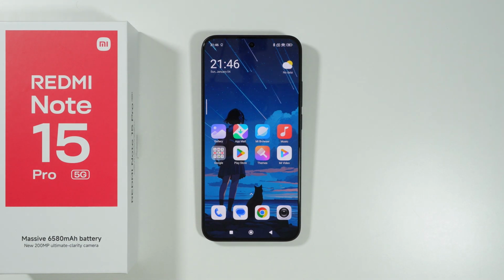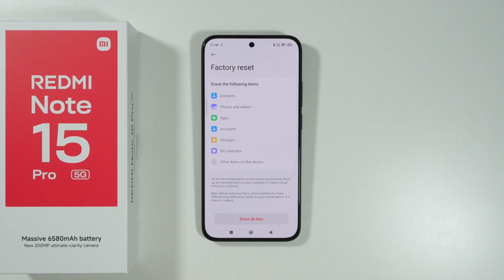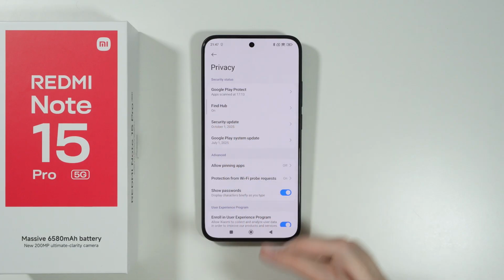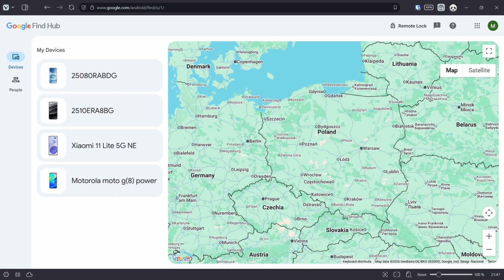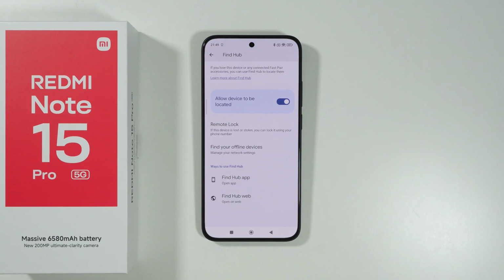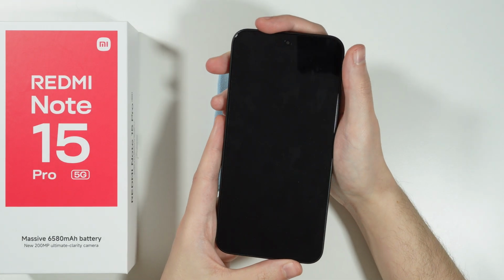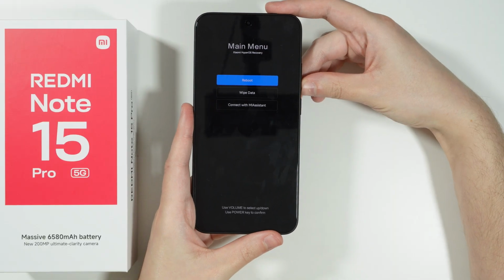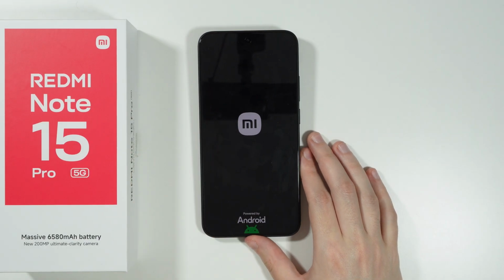Redmi Note 15 Pro/Pro+ 5G: How to Factory Reset - All Methods for Hard Reset (Erase All Data)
In this video, I'll guide you through the process of factory resetting your Redmi Note 15 Pro/Pro+ 5G using all available methods. Whether you're looking to erase all data or just want a fresh start, I'll show you step-by-step how to perform a hard reset safely. Follow along to ensure your device is reset correctly and quickly, bringing it back to its original settings.